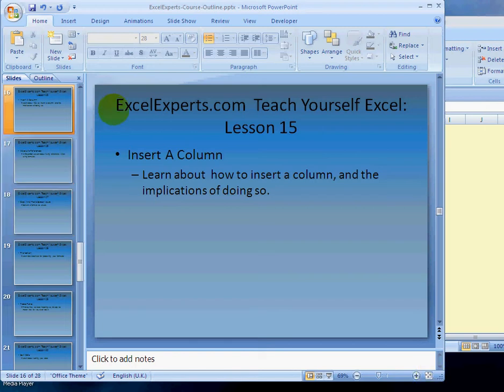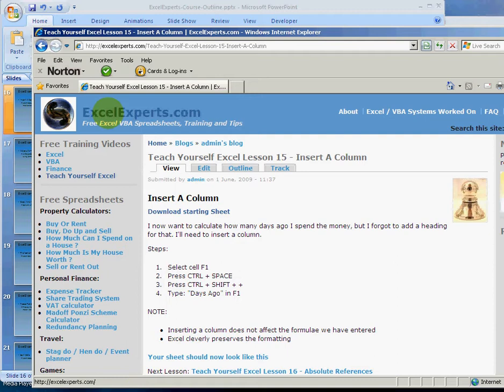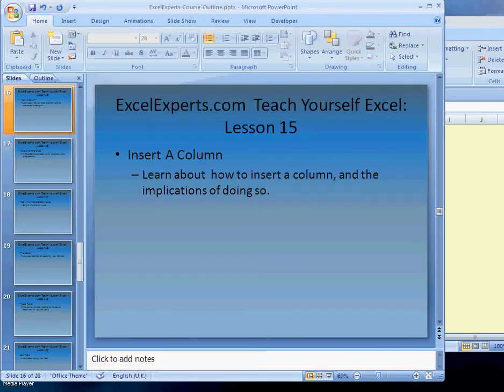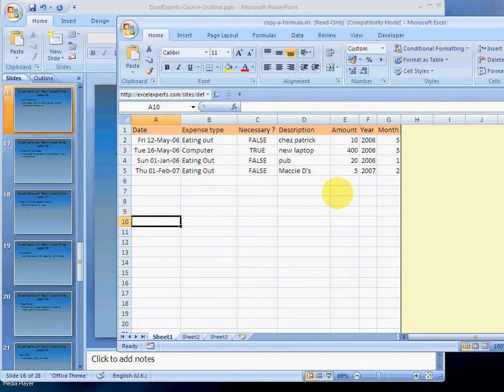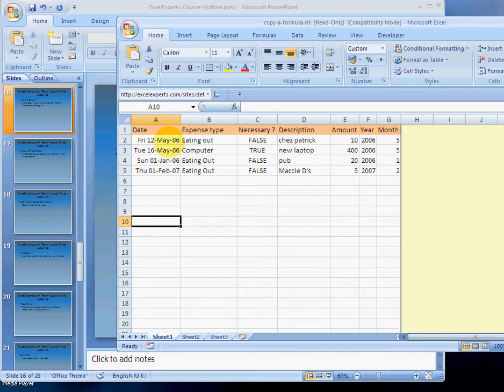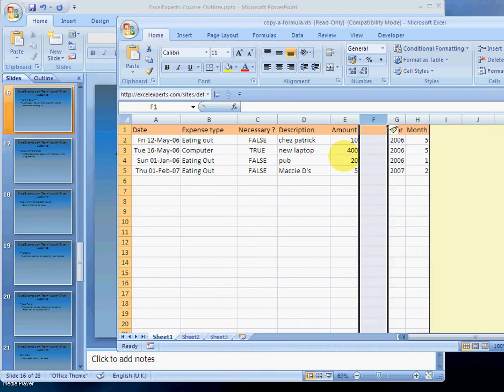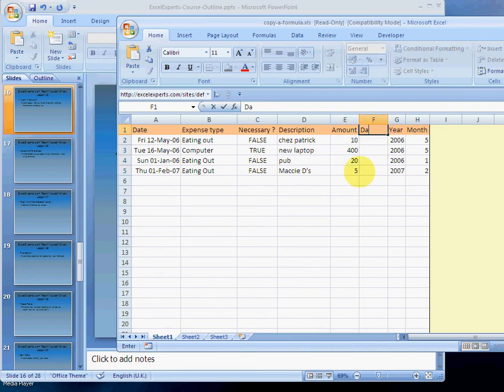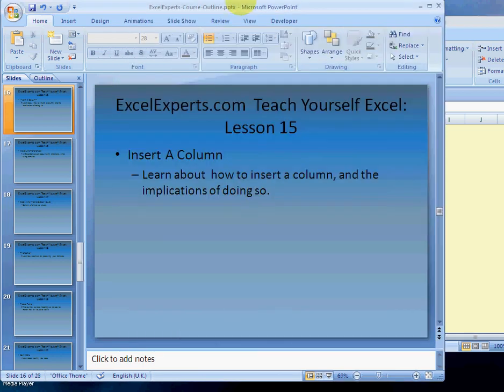ExcelExperts.com - Teach Yourself Excel Lesson Insert A Column - Insert A Column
ExcelExperts.com brings you training video on: Teach Yourself Excel Lesson Insert A Column